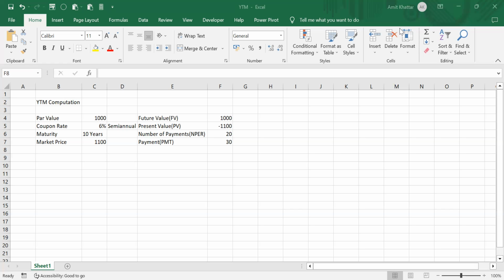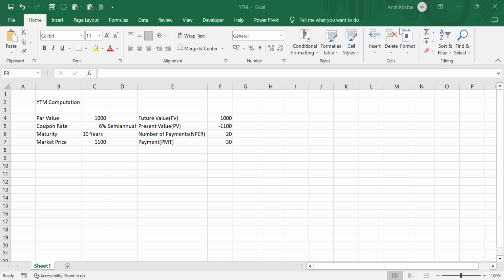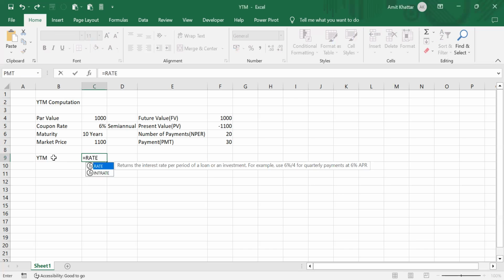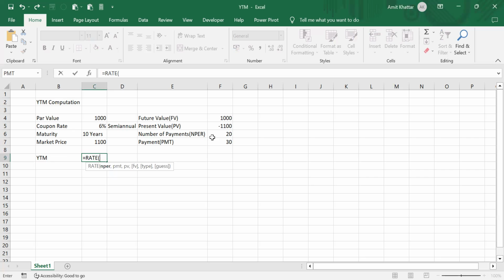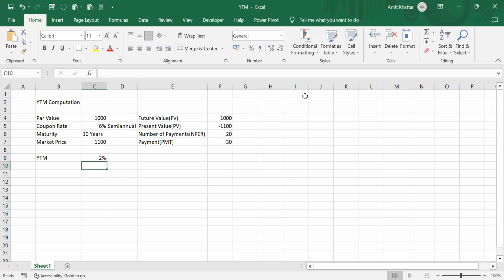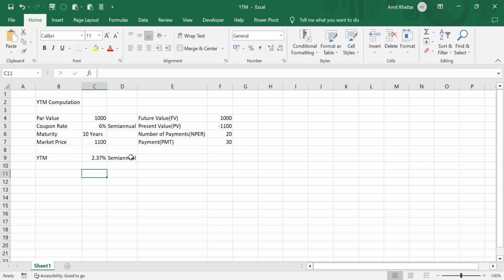Yield To Maturity (YTM) in Excel || Calculation of Yield To Maturity (YTM) in Excel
Yield To Maturity (YTM) in Excel || Calculation of Yield To Maturity (YTM) in Excel || The video looks at the computation of Yield To Maturity (YTM) of a Bond using Rate Function in Excel